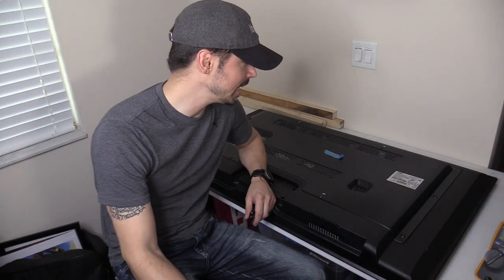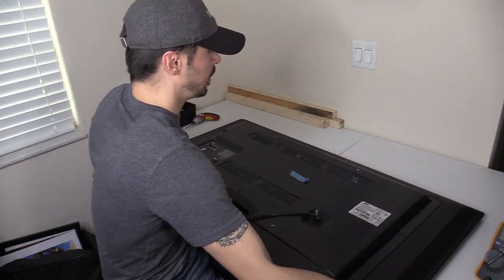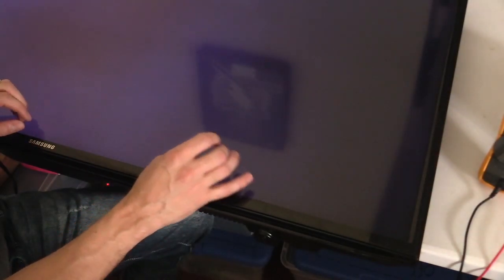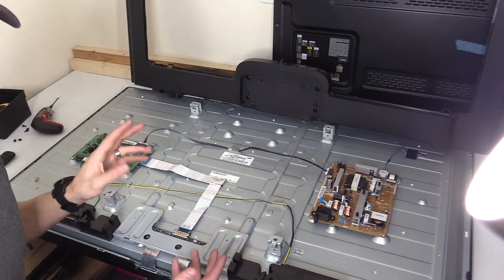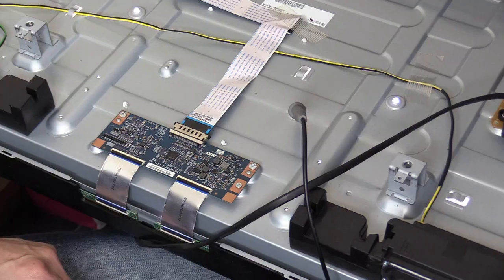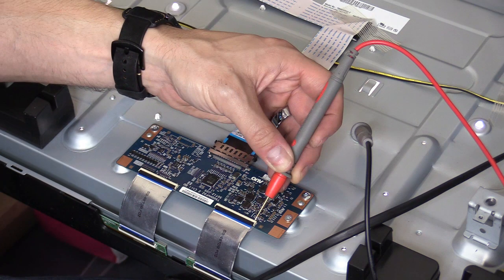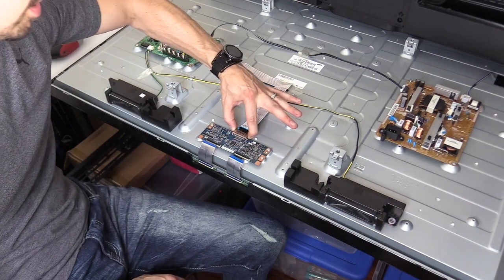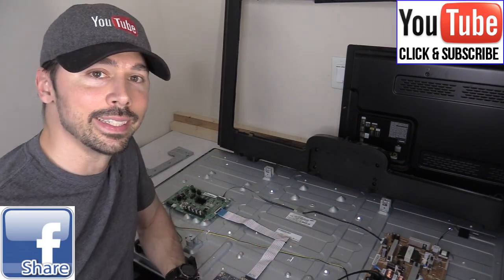Trying to Fix Samsung LED LCD TV Black Screen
Fluke Meter
meter probes